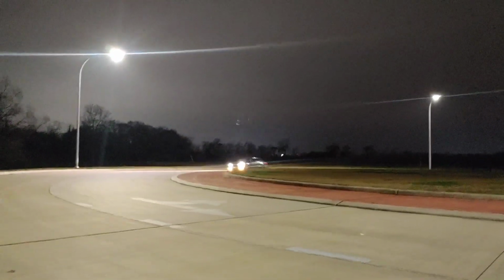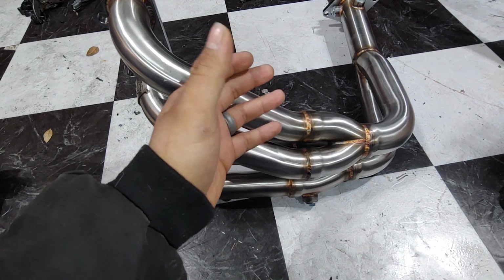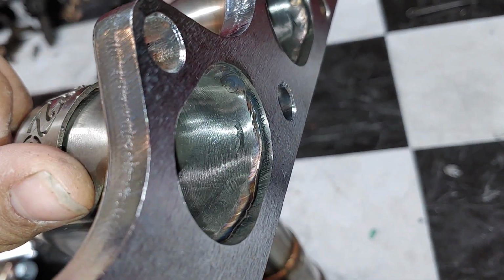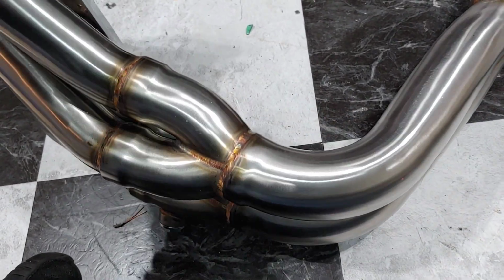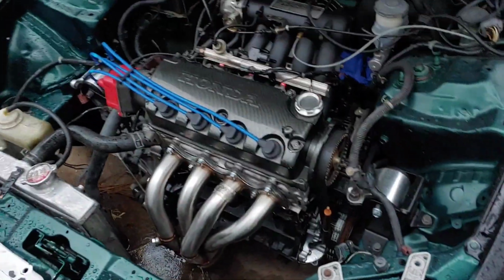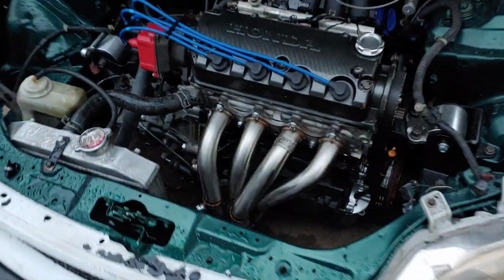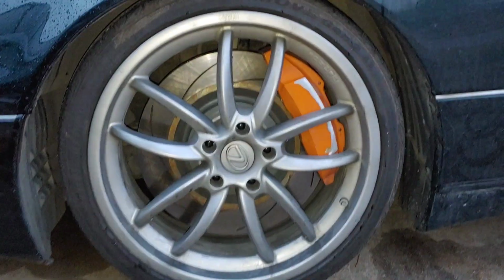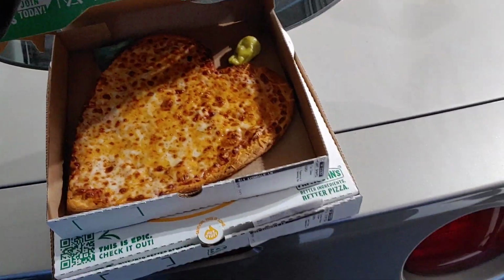ALL Motor D Series Build ~ 1320 Performance D series Toda header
update on the all motor d16 build
p29 High Compression pistons
skunk 2 intake manifold
1320 Toda header
short gear ratio EX transmission B0000
vms racing v star wheels
TOYO R888R 225/45r15 tires